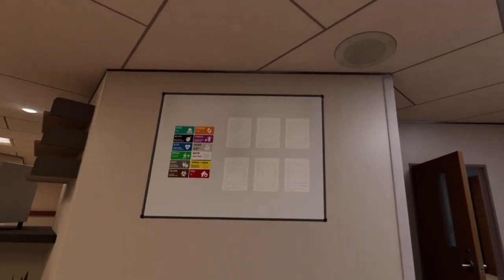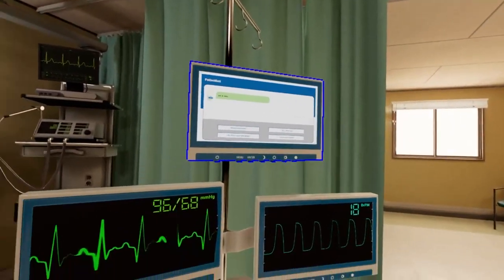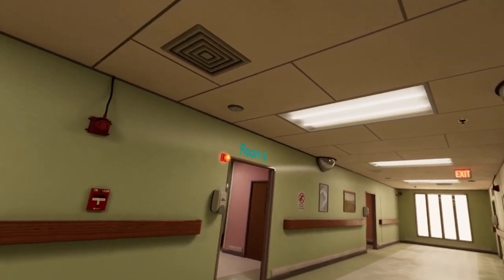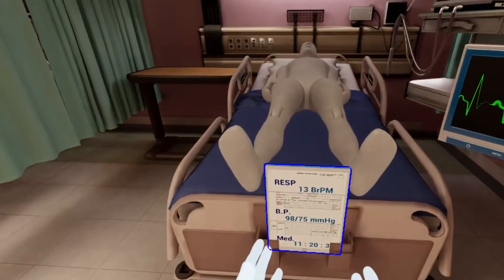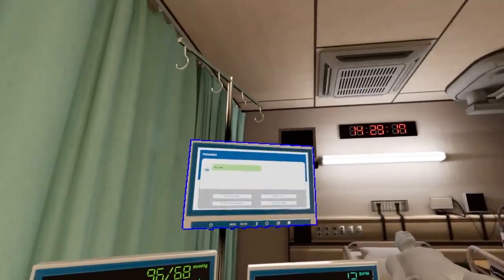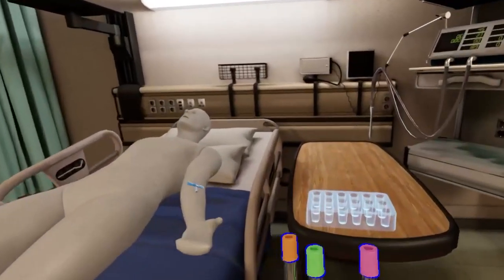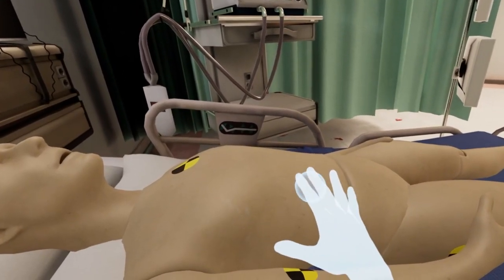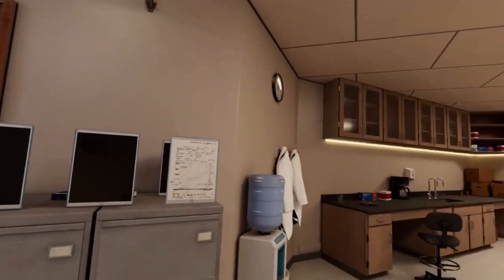Registered Nurse Walkthrough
Support patients, and interact in a virtual health care environment. Prioritize patient needs, and work to ensure that all responsibilities are taken care of before your shift ends.